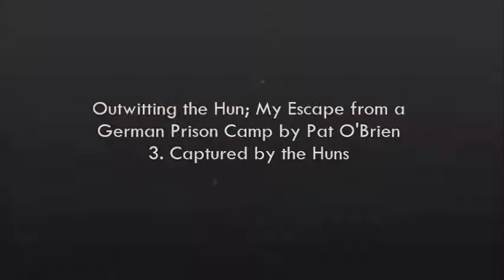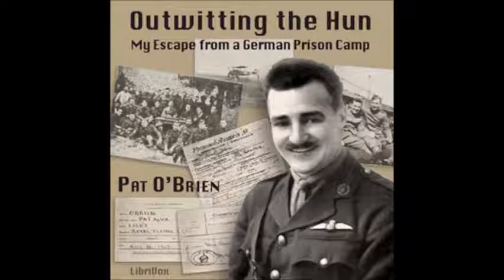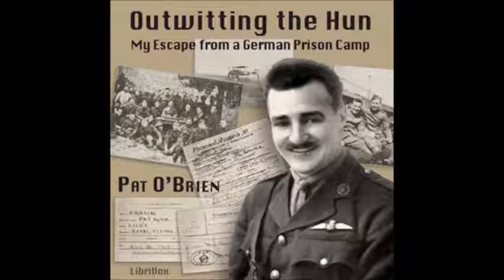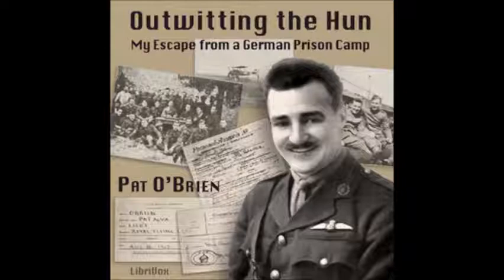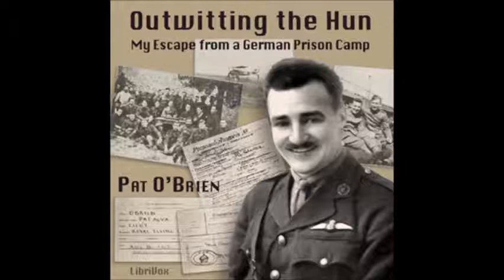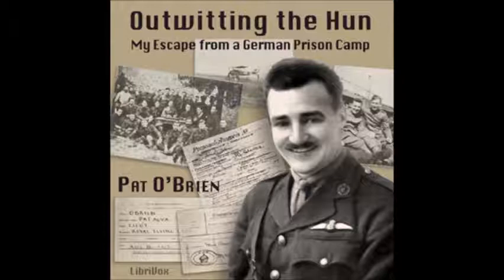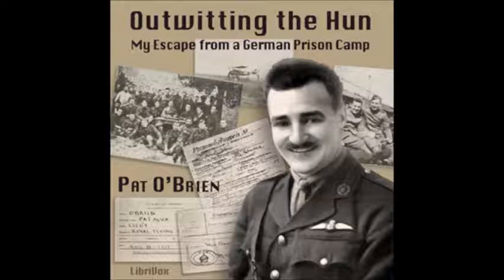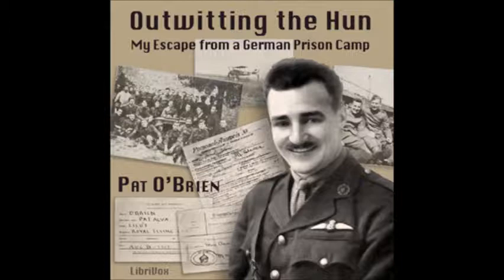Outwitting the Hun; My Escape from a German Prison Camp by Pat O'Brien - 3. Captured by the Huns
LibriVox recording of Outwitting The Hun; My Escape From A German Prison Camp by Pat O'Brien. Read by David Wales.

Cover design by Kathryn Delaney. Cover illustrations from the book. This design is in the public domain.